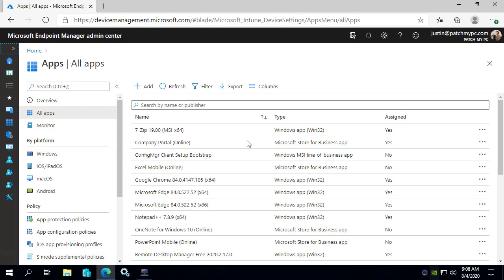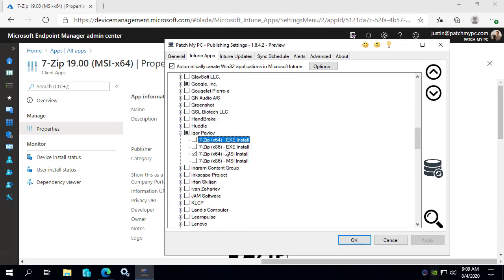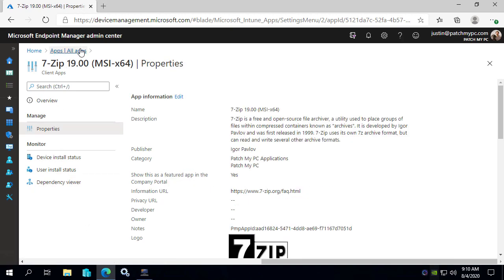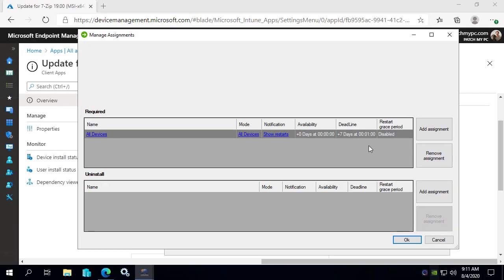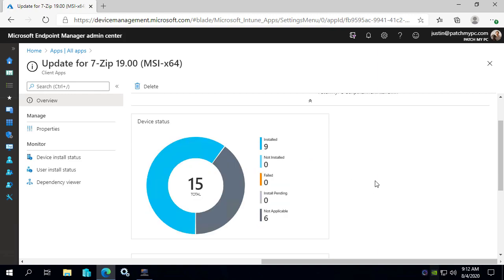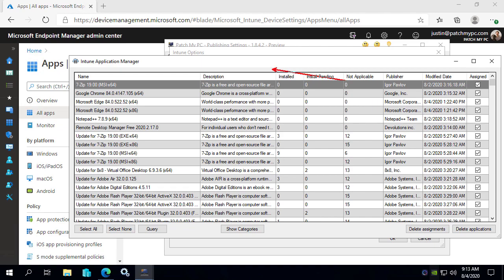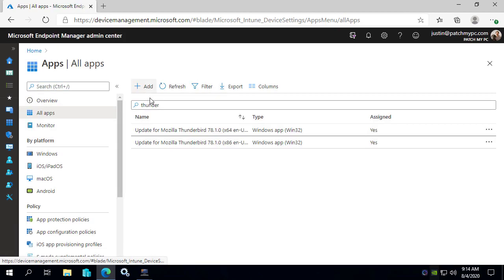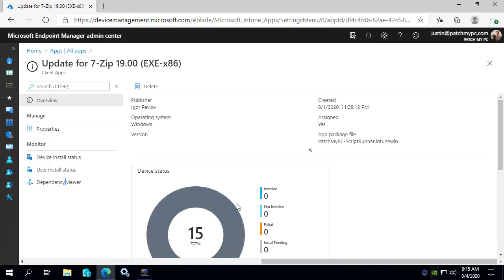Microsoft Intune Third-Party Patch Management Now Available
Our most common question since releasing automated Win32 application creation for Microsoft Intune is, "How can I automate patching third-party applications for existing devices within Intune?"

Today, we're excited to announce the availability of third-party patching for Microsoft Intune and explain some of the challenges we had while developing our solution.